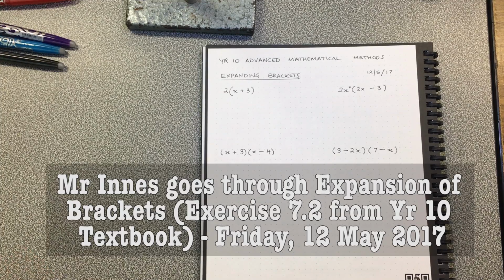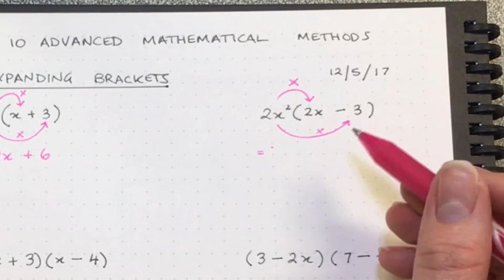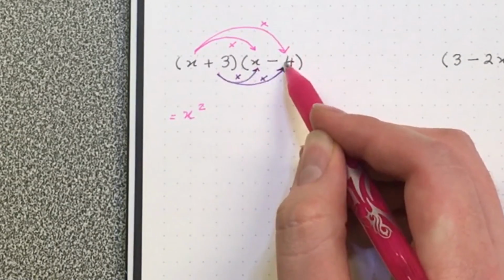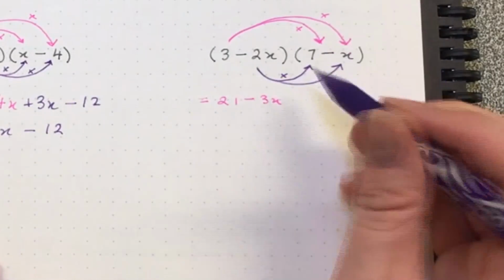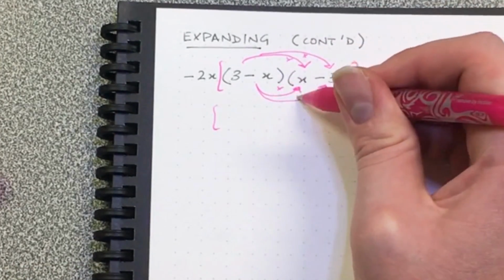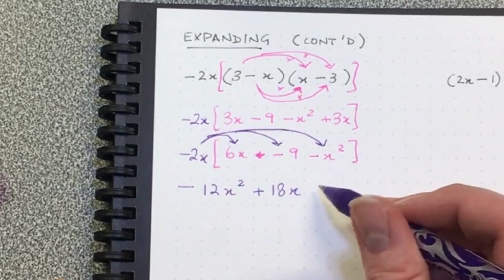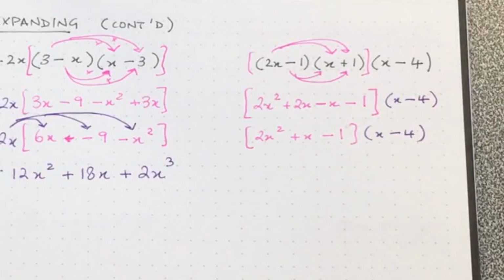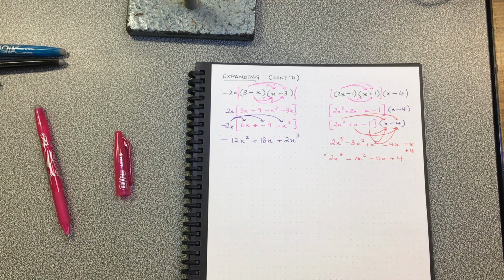Expanding Brackets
Filmed in class on Friday 12/5/17, going through how to expand brackets.